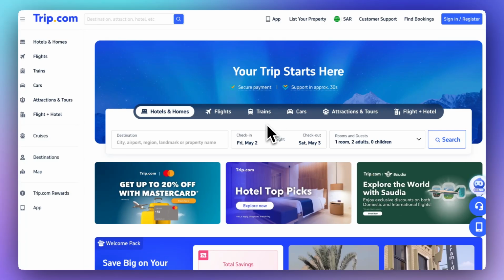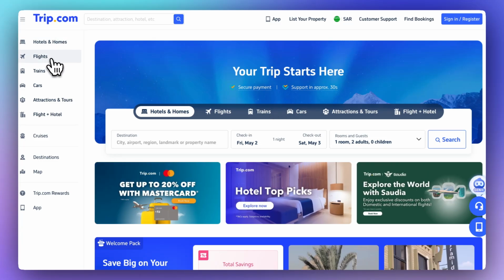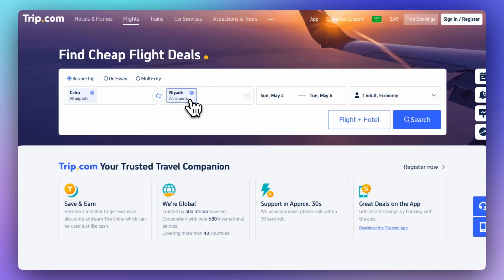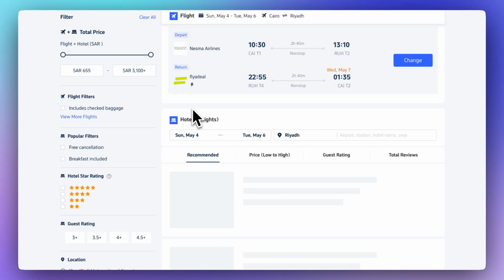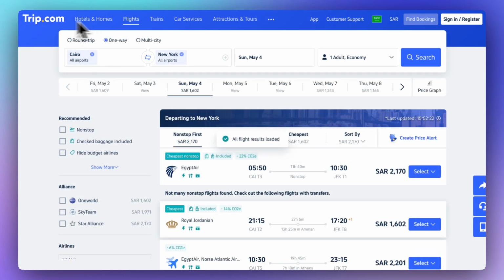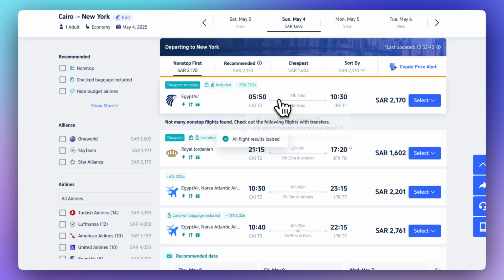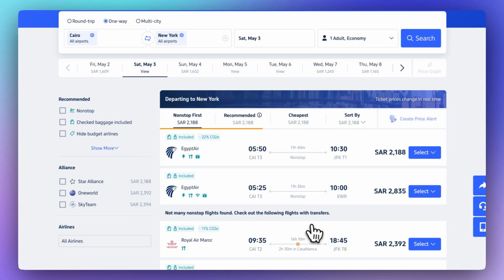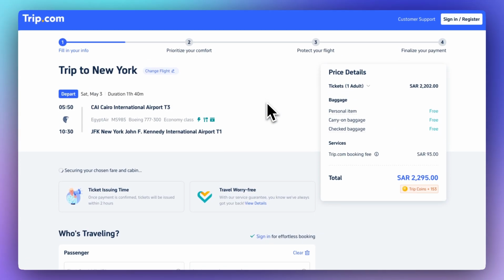How to Book a Flight on Trip.com (2025)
How to Book a Flight on Trip.com (2025) Full Guide

In this detailed guide, we walk you through the step-by-step process of booking a flight on Trip.com in 2025. Whether you're booking your first flight or you're a seasoned traveler, this tutorial will help you navigate the Trip.com platform with ease. We cover everything from searching for flights to finalizing your booking, including tips on finding the best deals and using available filters to narrow down your options.

📌 In This Video, You’ll Learn:
✅ How to search for flights on Trip.com
✅ How to filter and compare flight options
✅ Step-by-step process to book a flight
✅ What payment methods are accepted
✅ How to manage and modify your booking after purchase